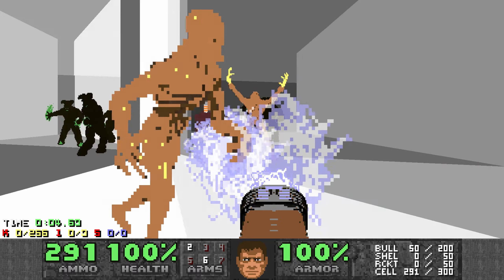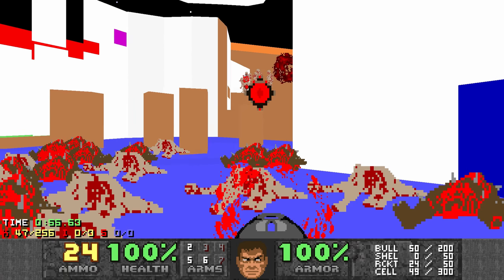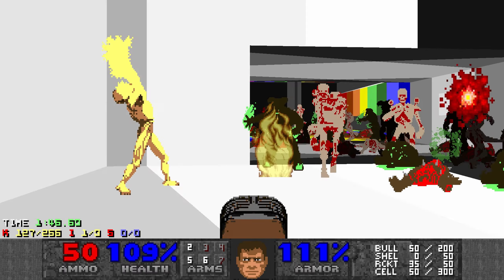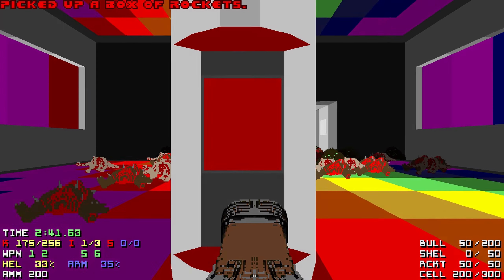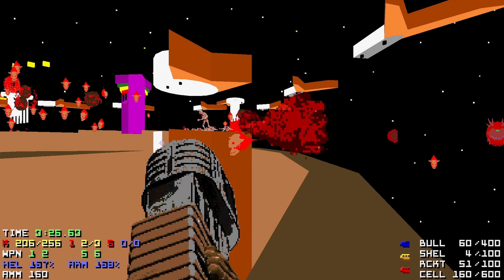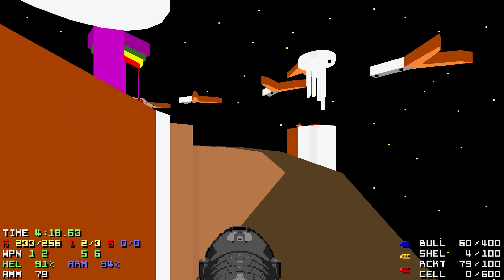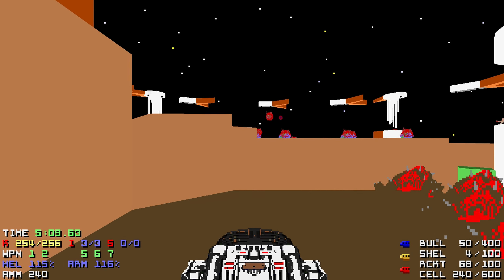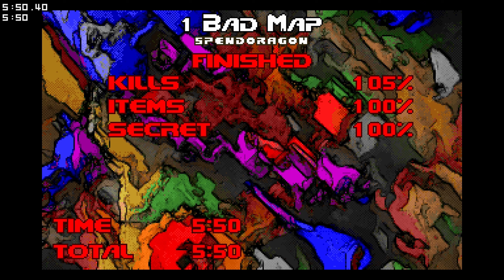DIY Map 28 "1 Bad Map" UV MAX [DOOM II]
A really tough map for the 28th map of DIY, some tough parkour with hard fights. The hardest part is easily the final fight due to pain elementals, lost souls, and cyberdemons shooting at you as you have to do tough parkour. I found some good lineups for the parkour to the bfg however. The next two maps are the last in the series and since this wad is sorted roughly by difficulty, I am expecting some tough stuff.

Time: (5:50)